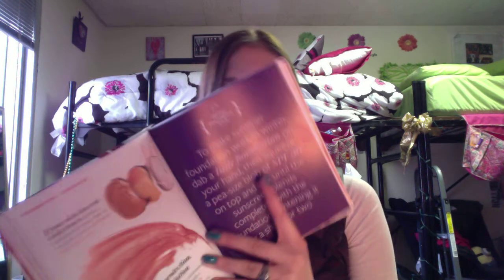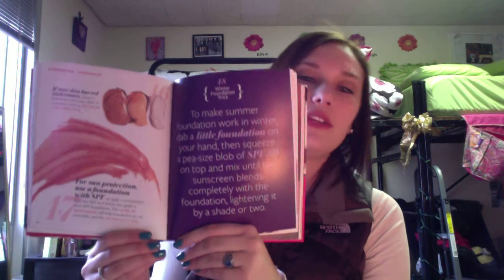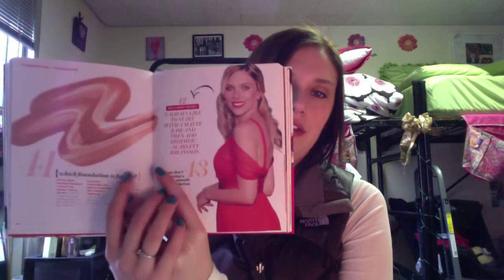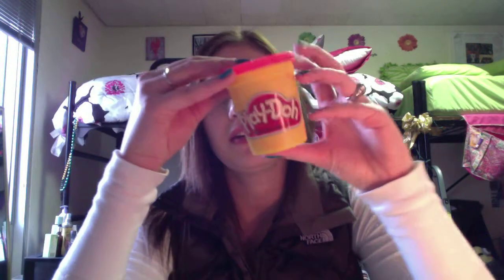Beauty Books & Play-Doh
No Haters Please:)